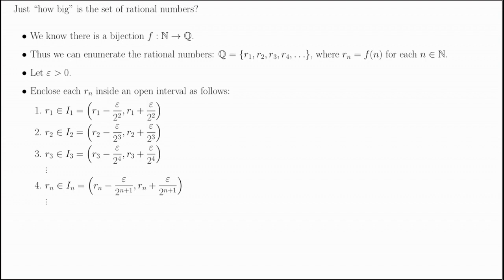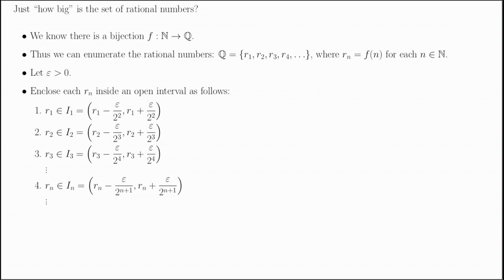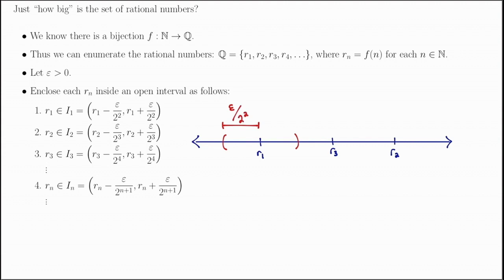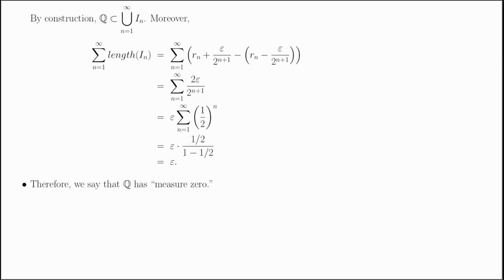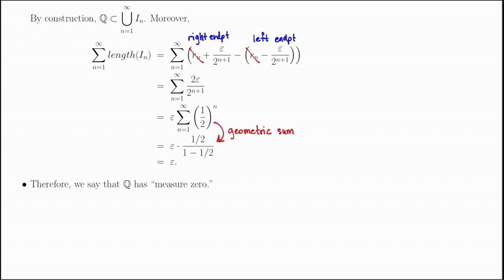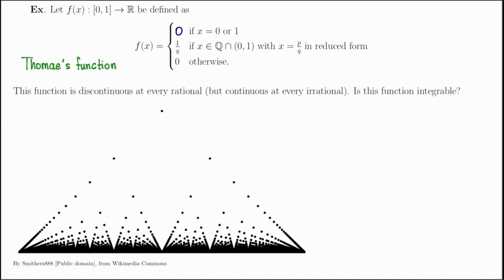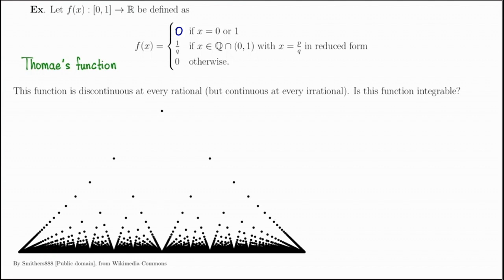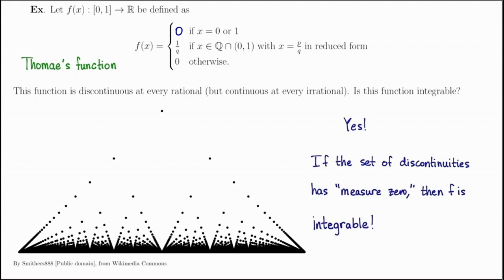Advanced Calculus: Integrating with infinitely many discontinuities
This video is about Advanced Calculus: Integrating with infinitely many discontinuities